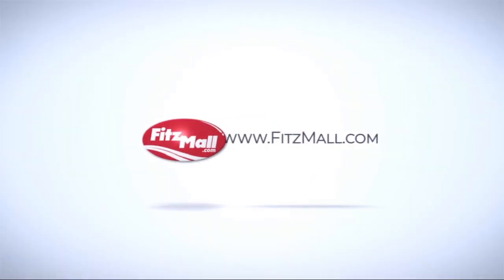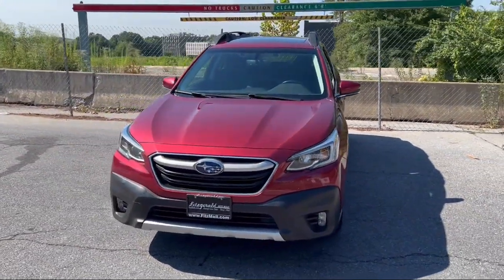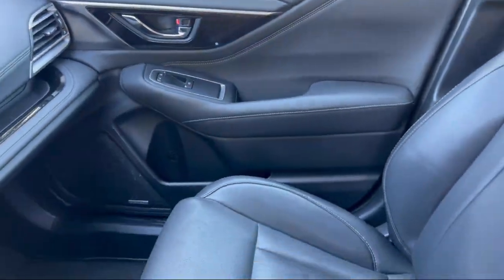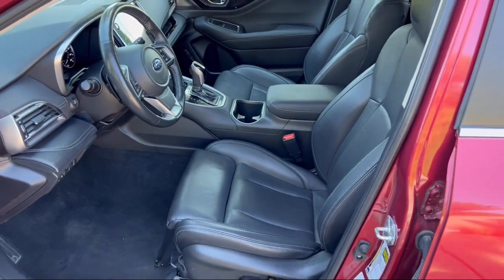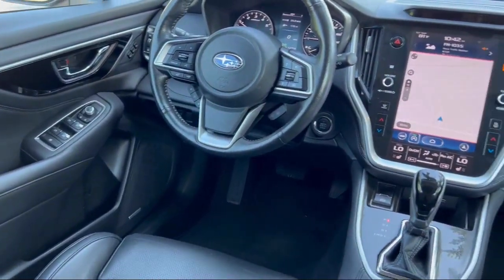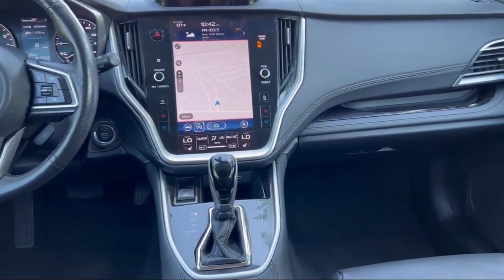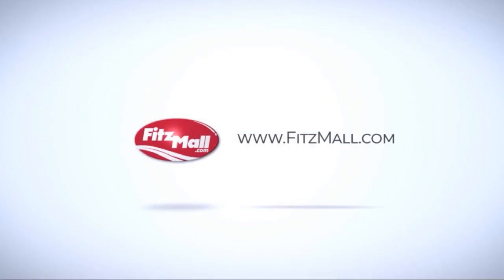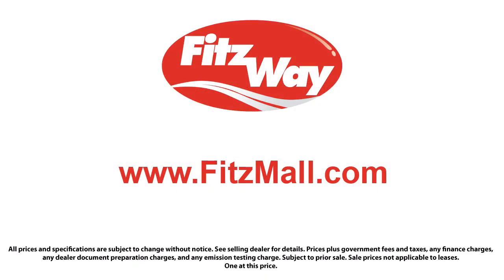2021 Subaru Outback Limited Fredrick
2021 Subaru Outback Limited - Stock Number: DR72371 - VIN: 4S4BTANC3M3172371.